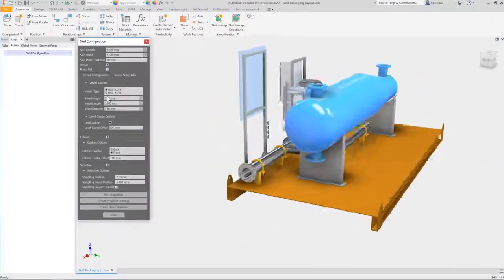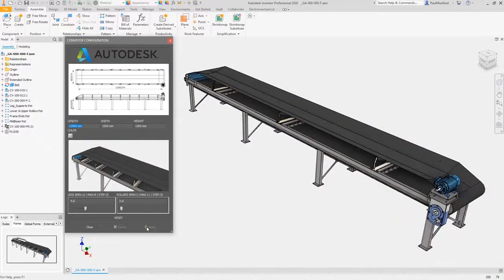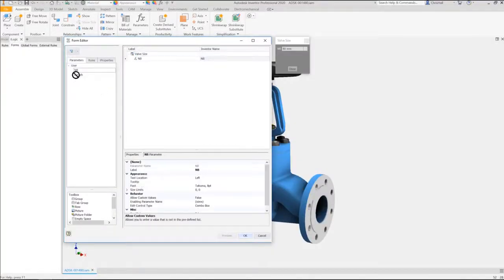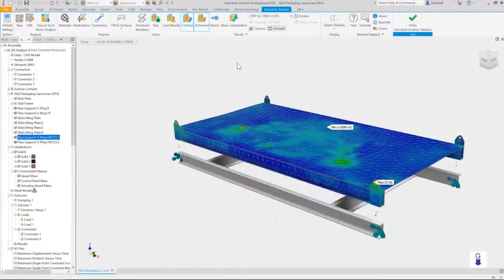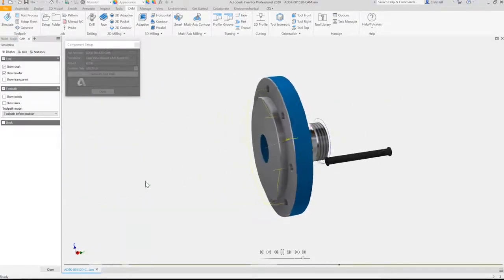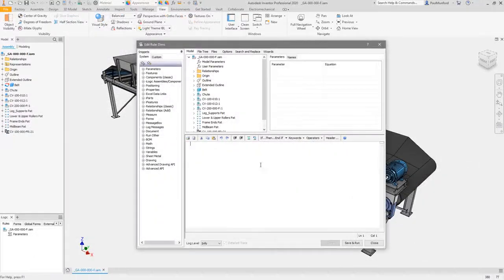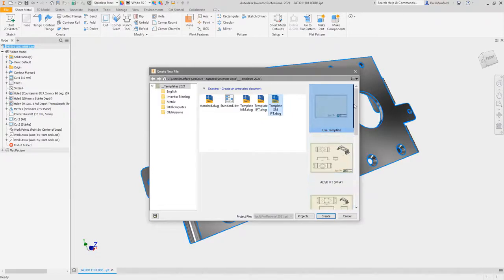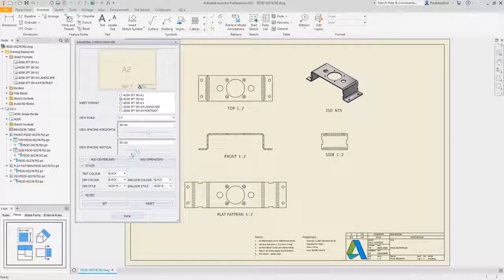Inventor Forge Design Automation in iLogic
Some more information on the iLogic add-in in Autodesk Inventor Professional.